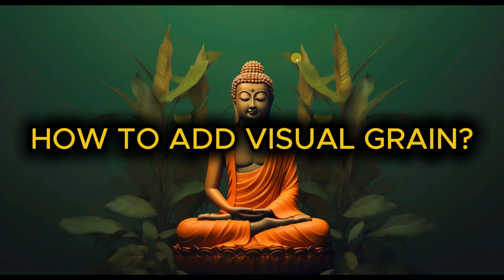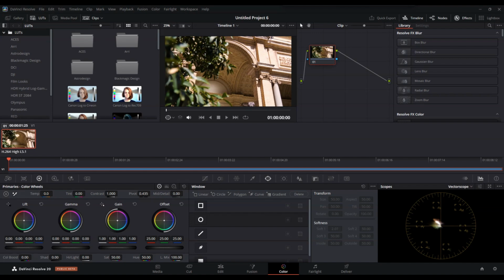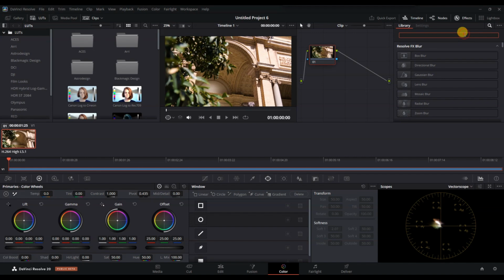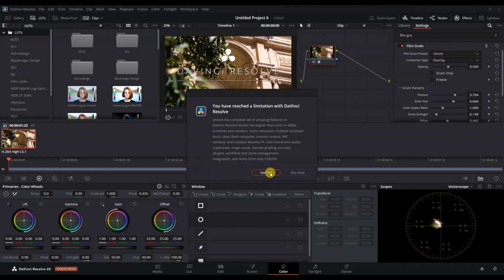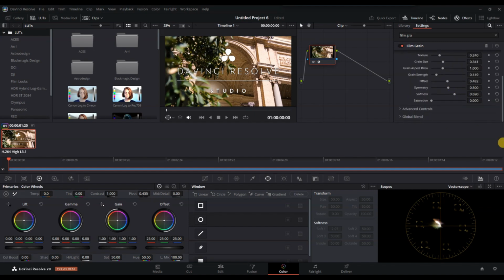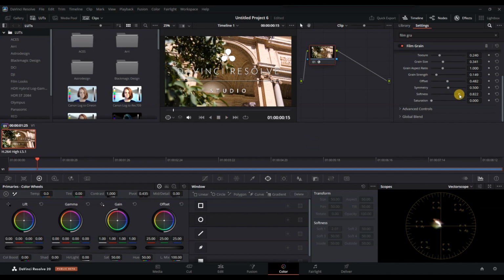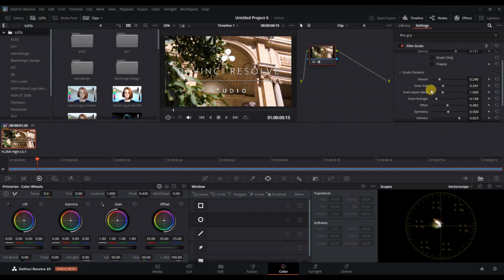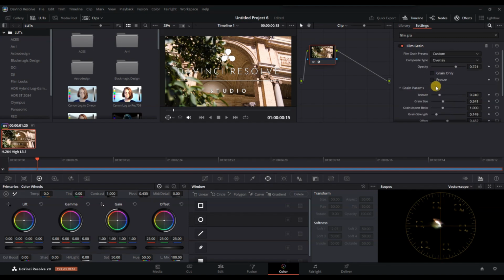How to Add Visual Grain in DaVinci Resolve 2025?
Want to give your videos a professional, cinematic look? In this tutorial, you’ll learn how to add visual grain in DaVinci Resolve quickly and easily. Adding film grain can enhance the texture of your footage, making it feel more organic and artistic. Whether you are a beginner or an experienced editor, this step-by-step guide will show you how to apply and customize film grain effects in DaVinci Resolve’s Color workspace. Learn how to adjust grain size, intensity, and blending modes to achieve the perfect vintage or cinematic style for your videos. This tutorial covers everything you need to know about adding visual noise, grain textures, and film effects to your clips. If you want to improve your video editing skills or add that extra cinematic touch, this video is for you.